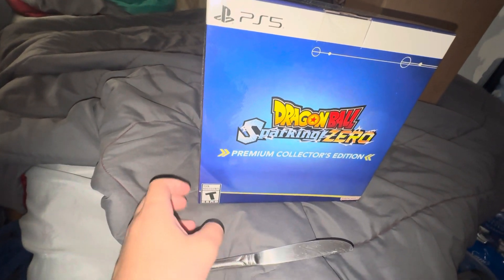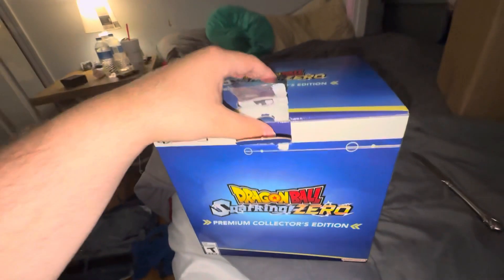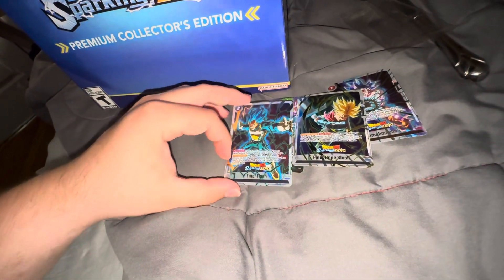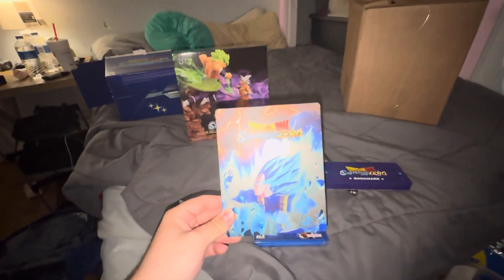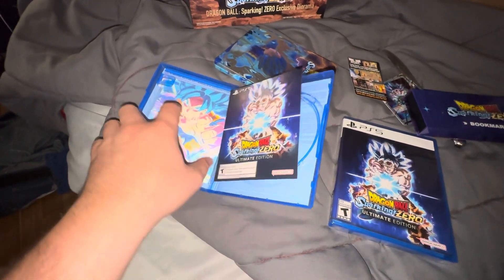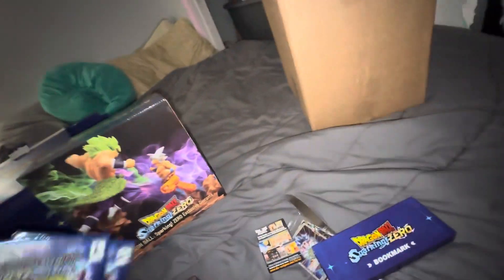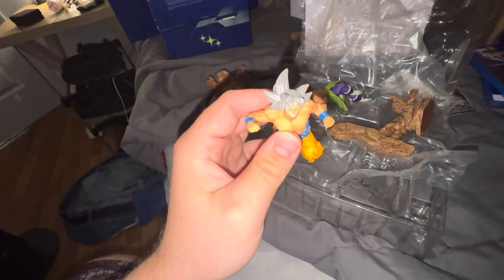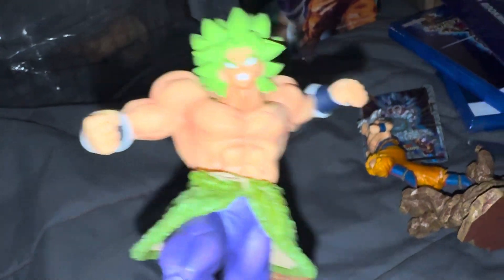Unboxing Dragon Ball Sparking Zero Premium Collector’s Edition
Let’s get the hype train going!!